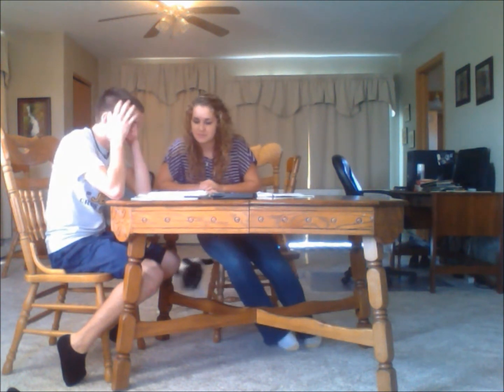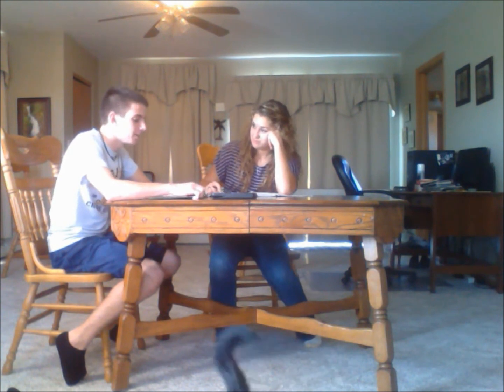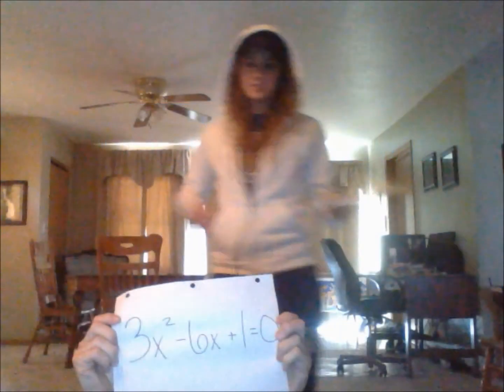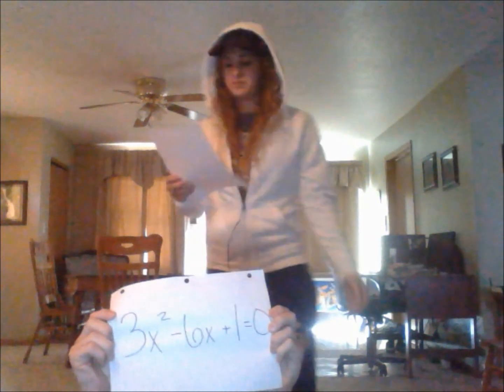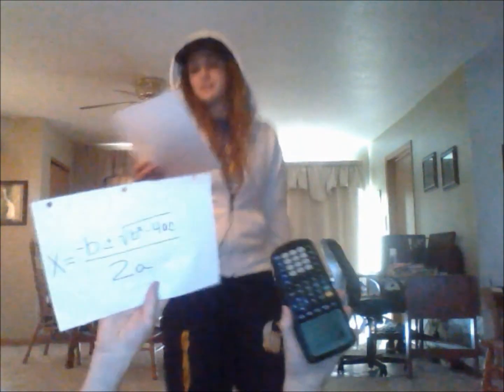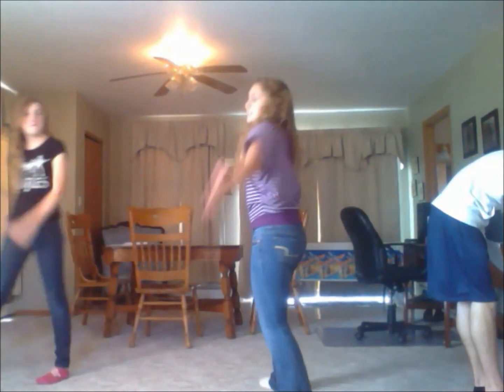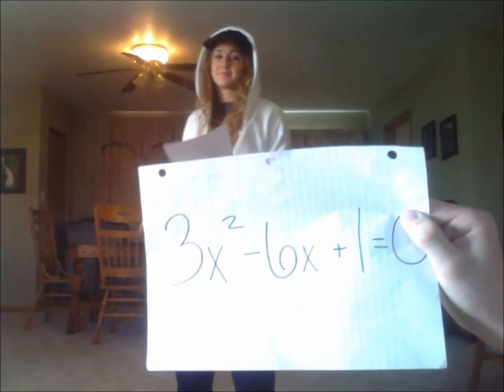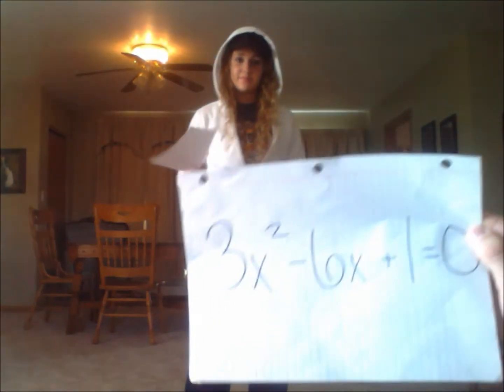Quadratic Formula Songs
Algebra 2 project